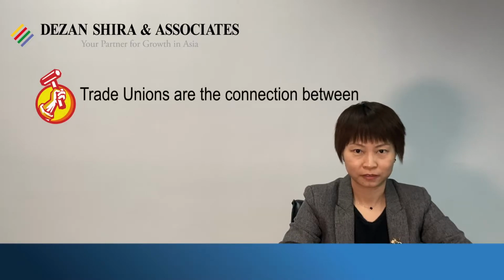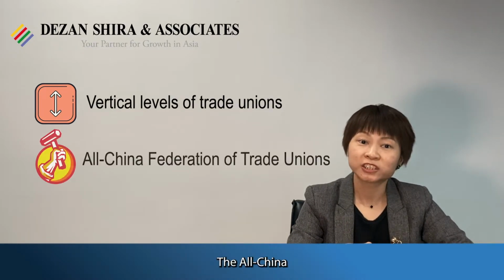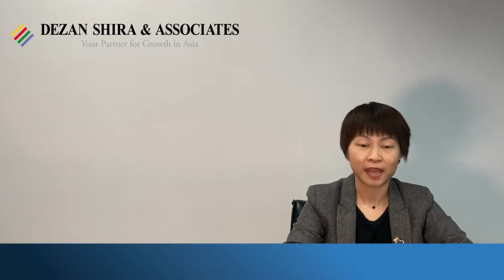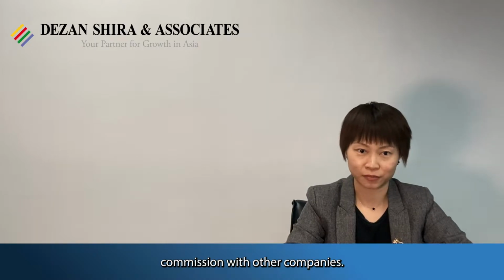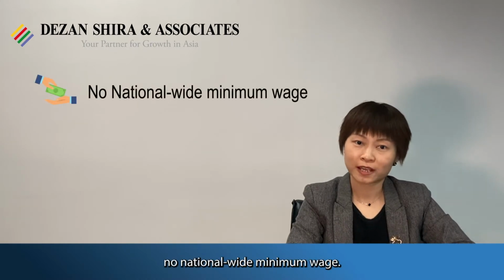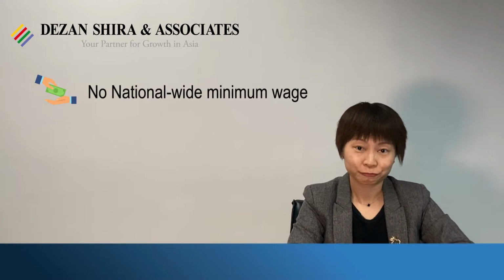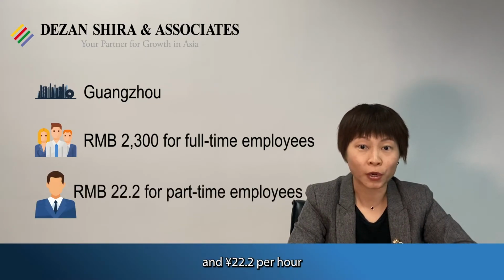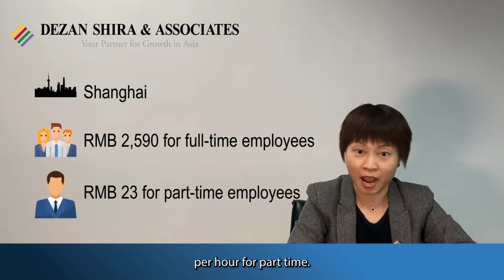National Minimum Wage and Trade Unions (Part one, Episode four)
An exclusive series focusing on the basics of employment in China and the UK.

In our first introductory videos, Legal Advisory Manager at @dezanshiraassociates5632 , Donfil Huang, and Partner at Laytons, Nicholas Lakeland, share legal knowledge about employing foreigners in China and the UK. Foreign entities operating in China and the UK must understand the basics of employing foreigners to ensure overall compliance.

-   The Basics of Employment in China and the UK;
-   Terminating a Labor Relationship in China and the UK;
-   Laws and Regulations regarding Overtime Work and Compensation;
-   National Minimum Wage and Trade Unions;
-   Statutory Costs for Employers and the Capabilities of a Representative Office.